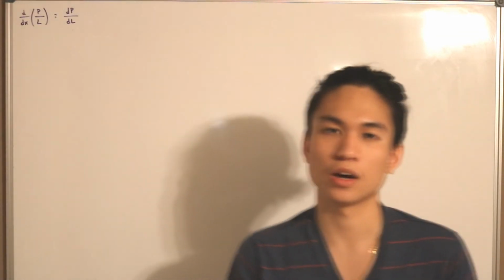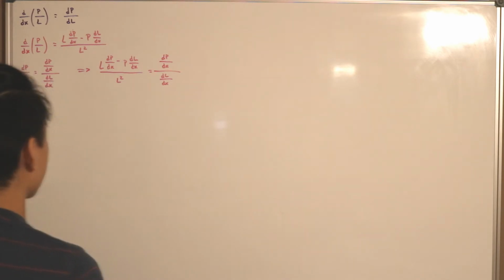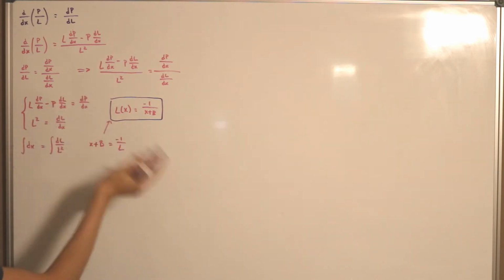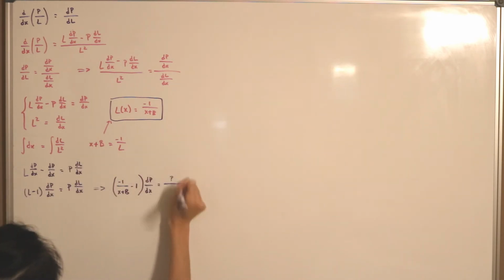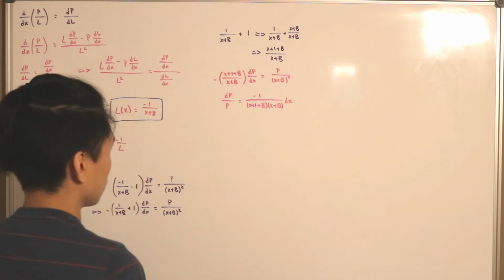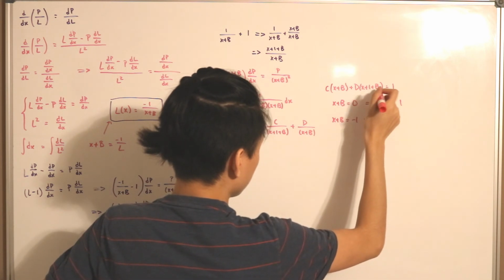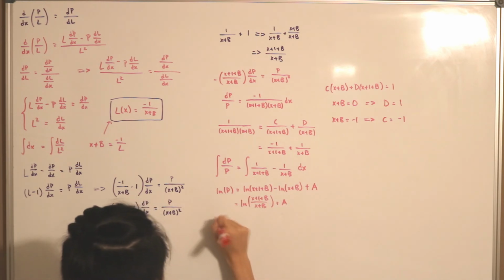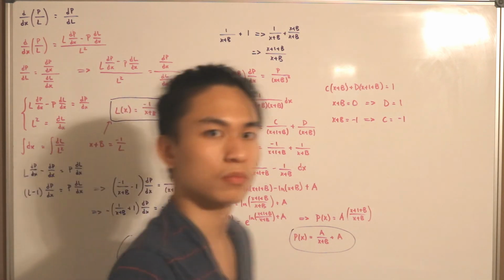Finding functions of this unique equation